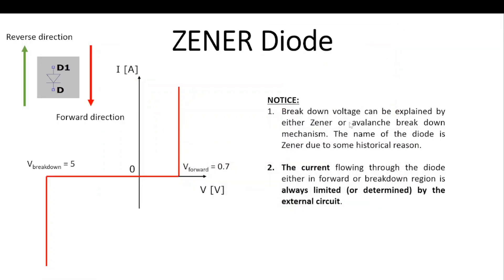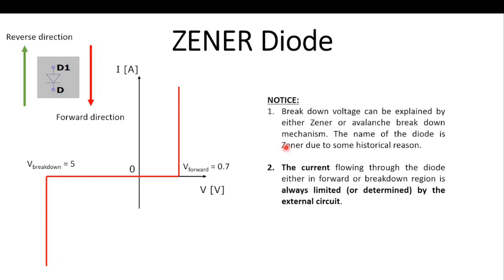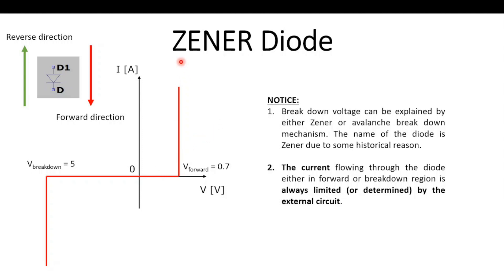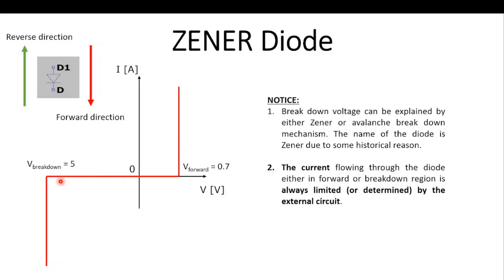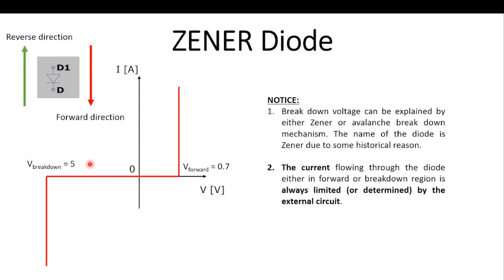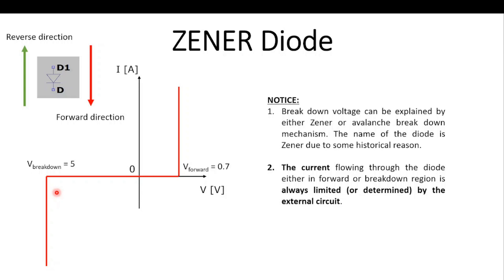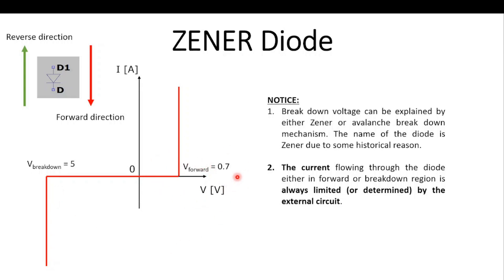LTSpice, Zener diode.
Zener Diode is a specialized diode, which is usually used in a voltage regulator circuit.

For infomation about basic steps to simulate the diode in LTSpice, please refer to this

The trustworthy references:
[1] Electronics. A system Approach 3rd edition, Neil Storey, Pearson.